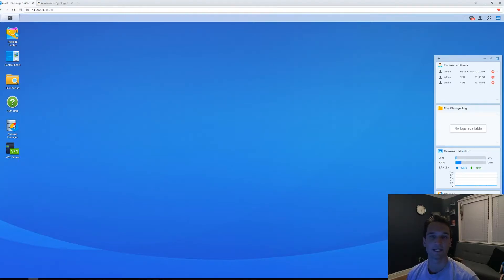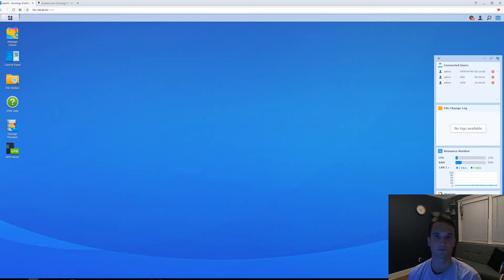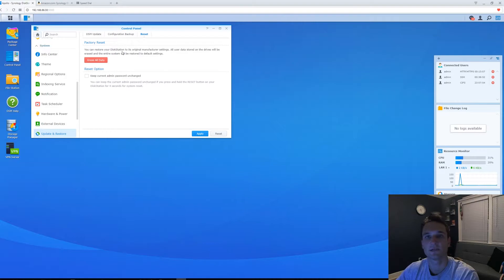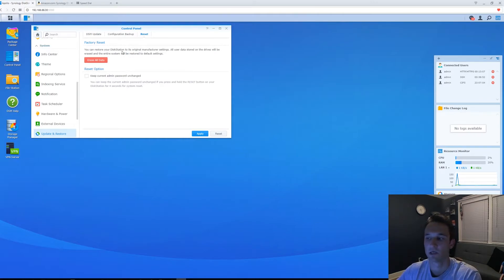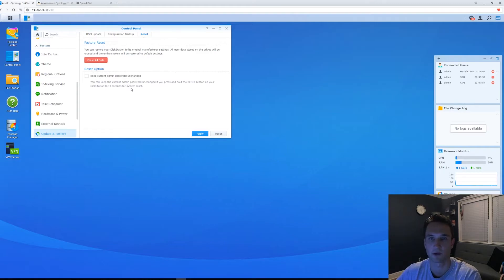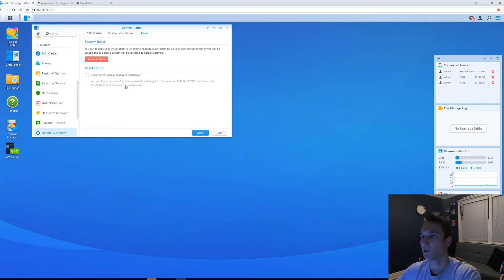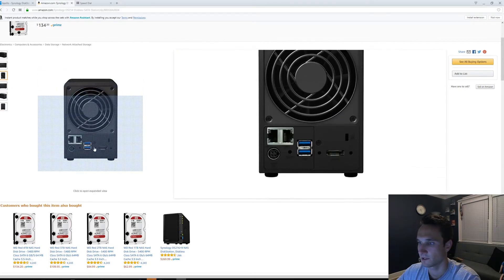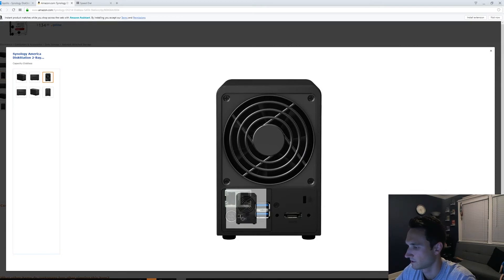How to reset your sysnology NAS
In this video I explain doing a factory reset of your NAS as well as performing a reset with the button on the back.